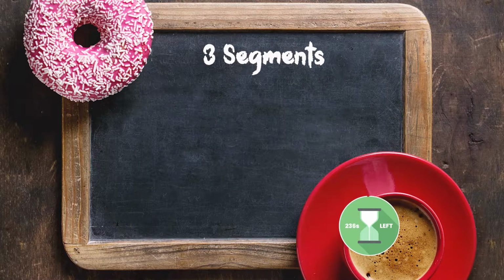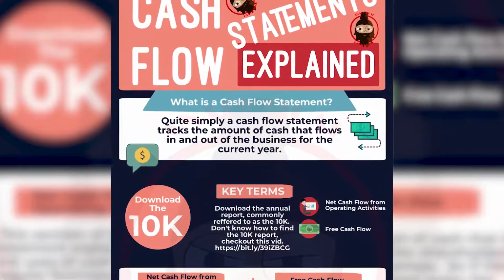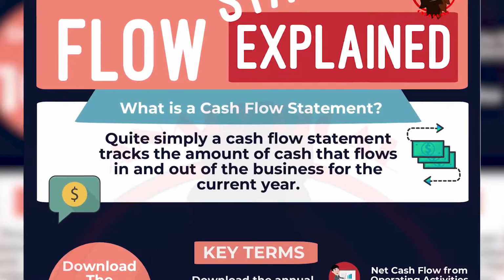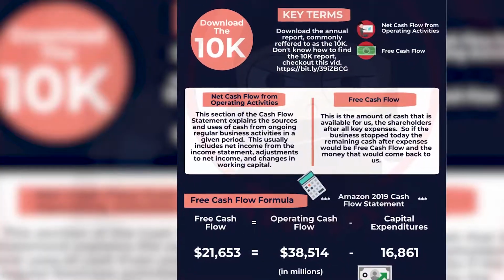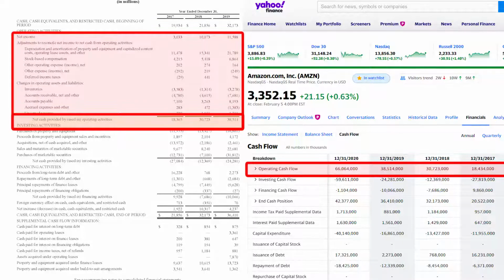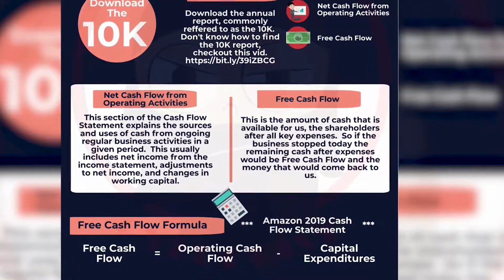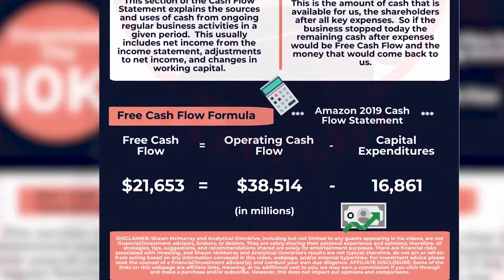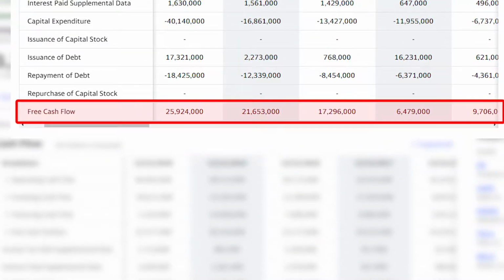How I Pick My Stocks - Cash Flow Statements for Dummies (Pt8)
In the wise words of Wu-Tang Clan, “Cash rules everything around me.  C.R.E.A.M. get the money – dollar dollar bill, yo.”  Cash is King!  Or as the soon to step down CEO of Amazon Jeff Bezos says this about Cash Flow or Cash Flow Statements.
“If you look at academic studies, you can see that stock prices are most closely correlated with cash flow.  It’s such a straightforward number.  Cash flow is what will drive shareholder returns.”

C.R.E.A.M - Wu Tang: (0:00​)
Analytical Overdrive - Investing in 4 Mins Opener: (0:30​)
Cash Flow Statements for Dummies Intro: (0:43​)
What is a Cash Flow Statement?: (1:31)
Net Cash from Operating Activities: (2:14​)
Free Cash Flow: (2:43)
Conclusion: (3:27​)
Superscribe: (3:57​)

What’s up everybody Shawn McMurray here with another episode of Analytical Overdrive – Investing in 4,4,4 minutes and today I have a banger for y’all.  Today we take our good friend Jeff Bezos/Michael Dell/Richard Branson/Warren Buffett/Robert Kiyosaki suggestion and learn how to read Cash Flow Statements.  I’m not a betting man but if I had to place a bet on this being Santa Claus pockets important…I’m all in.

We are going to break this into three segments.
One) What is a cash flow statement?
Two) Important Areas to look at, ie: Net Cash from Operating Activities and Free Cash Flow
Lastly) My conclusion.
What is a Cash Flow Statement?  Quite simply, a cash flow statement tracks the amount of cash that flows in and out of the business for the current year.  That may be confusing at first because you’re like well doesn’t an Income Statement do that…No.  A cash flow statement tracks exactly how much cash you have on hand. Let’s get into the important areas to look at.

Remember we are not doing any analysis here.  The goal is to just show you how to find the Cash Flow Statement and what data you’ll need to perform analysis on in the next video.
This video here in the corner will show you step-by-step how to find the 10K via the company’s website or Yahoo Finance.

The first of the two we will look at is Net Cash Flow from Operating Activities.  This section of the Cash Flow Statement explains the sources and uses of cash from ongoing regular business activities in a given period.  This usually includes net income from the income statement, adjustments to net income, and changes in working capital.  This is important because it actually tells us how much cash is collected from the day-to-day operations of the business.

The next area we want to look at is Free Cash Flow.  This is the amount of cash that is available for us, the shareholders after all key expenses.  So if the business stopped today the remaining cash after expenses would be Free Cash Flow and the money that would come back to us.  The formula for this is:

Free Cash Flow = Operating Cash Flow – Capital Expenditures

Looking at the 10K, that would be Operating Cash Flow right here, minus Purchases of property and equipment.  Wala, you have Free Cash Flow.  On Yahoo Finance that information is already calculated.
And that’s it, remember MVP.  If you didn’t get it, the whole point of this exercise is to help you understand Cash Flow Statements and identify the important information you’ll need in order to perform analysis of that poverty escaping stock pick winner.  In the next video I’m going to show you how to use this information to analyze Amazon’s Cash Flow Statements.